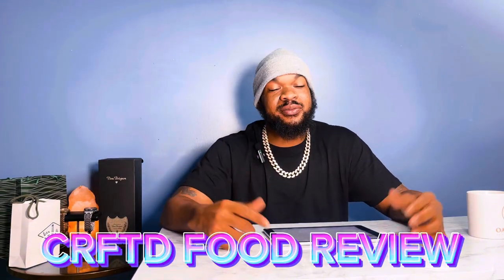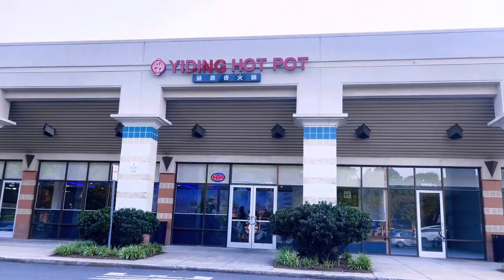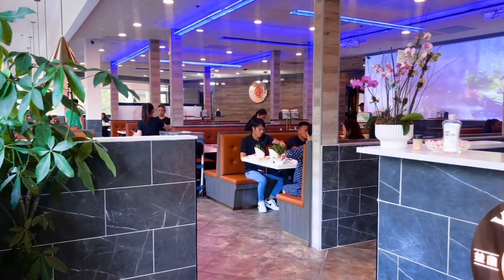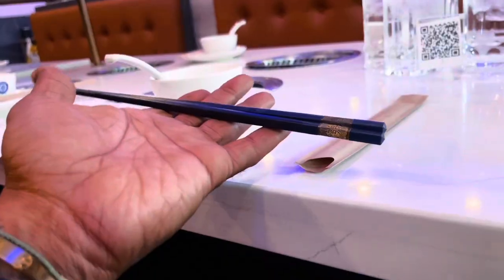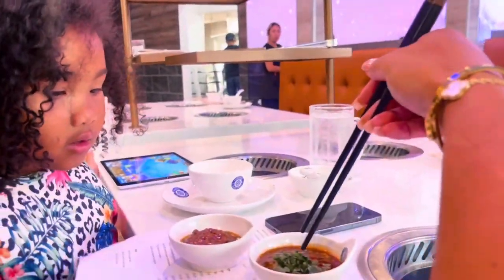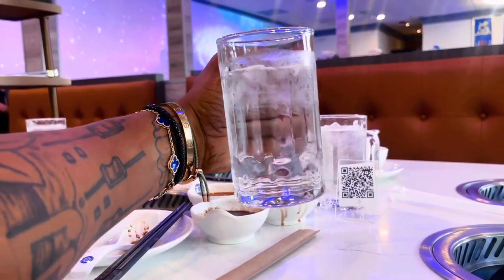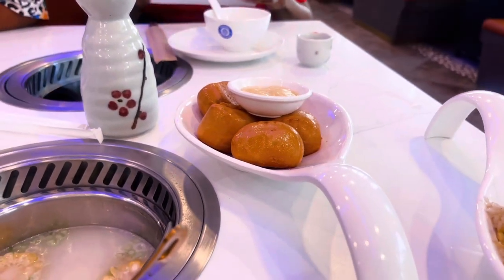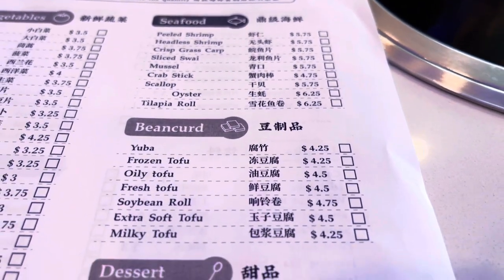CRFTD FOOD REVIEWS: Yiding Hot Pot Charlotte, NC